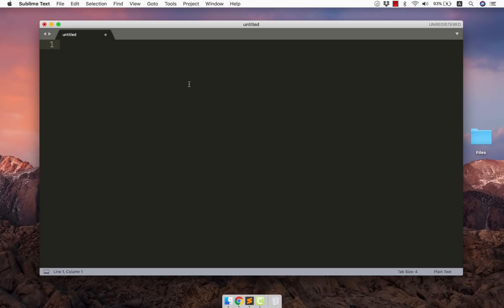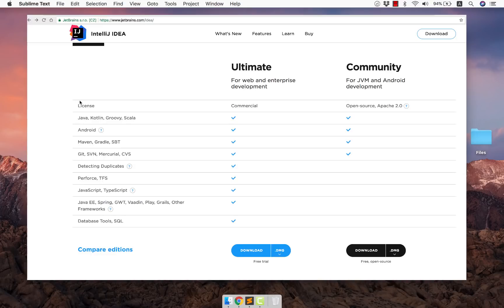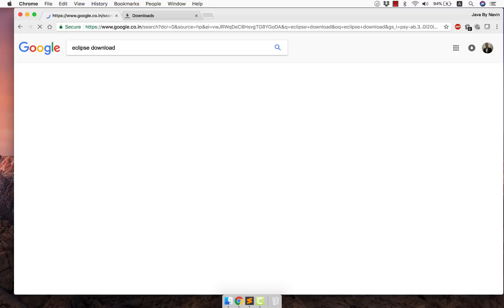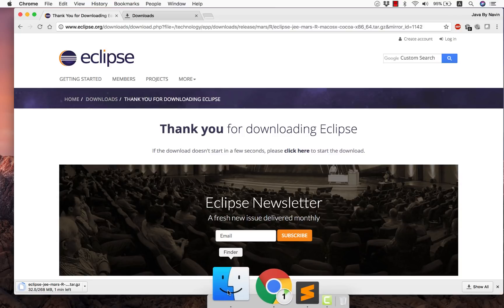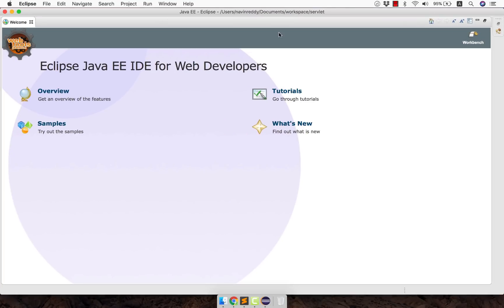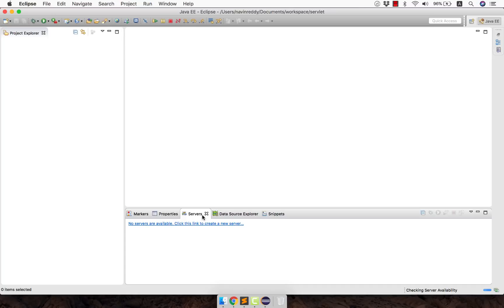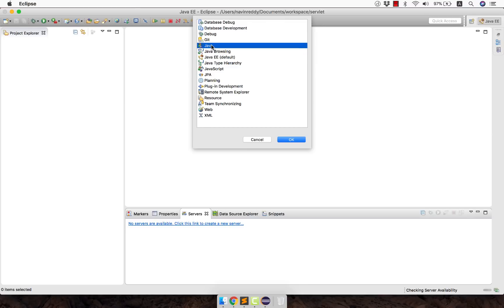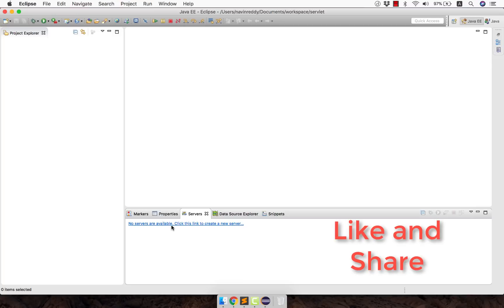#1 Servlet and JSP Tutorial | Eclipse Setup and Tour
Download and install Eclipse IDE.
In this video we will see :
- What is IDE
- Netbeans
- Eclipse
- IntelliJ
- Download Eclipse IDE
- Install and configure Eclipse IDE
- Workspace
- Perspective in eclipse – Java, Java EE, Git, JPA

Eclipse is an integrated development environment used in computer programming, and is the most widely used Java IDE.
It contains a base workspace and an extensible plug-in system for customizing the environment.

A servlet is a Java programming language class that is used to extend the capabilities of servers that host applications accessed by means of a request-response programming model. Although servlets can respond to any type of request, they are commonly used to extend the applications hosted by web servers. For such applications, Java Servlet technology defines HTTP-specific servlet classes.

The javax.servlet and javax.servlet.http packages provide interfaces and classes for writing servlets. All servlets must implement the Servlet interface, which defines life-cycle methods. When implementing a generic service, you can use or extend the GenericServlet class provided with the Java Servlet API. The HttpServlet class provides methods, such as doGet and doPost, for handling HTTP-specific services.